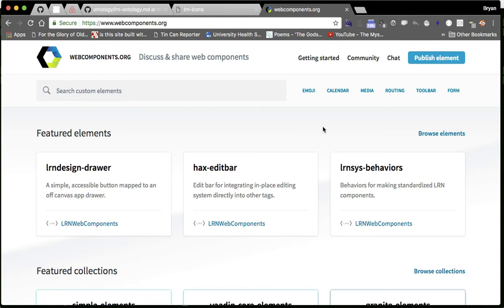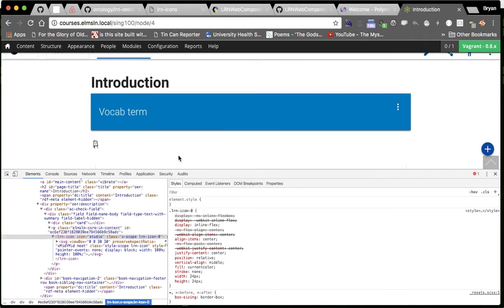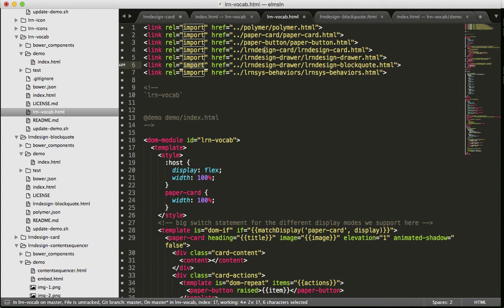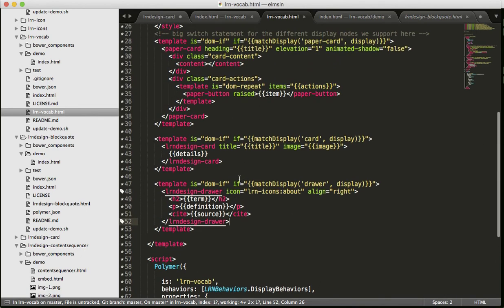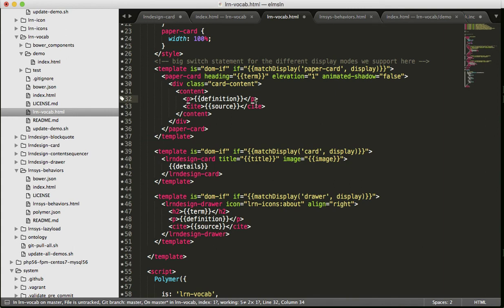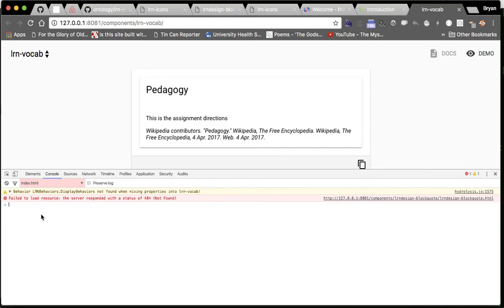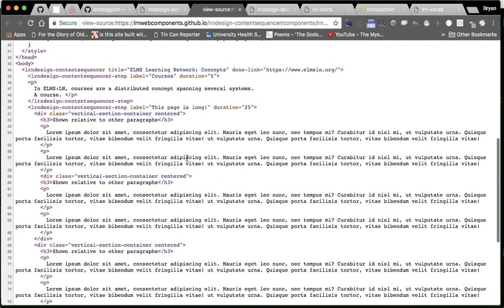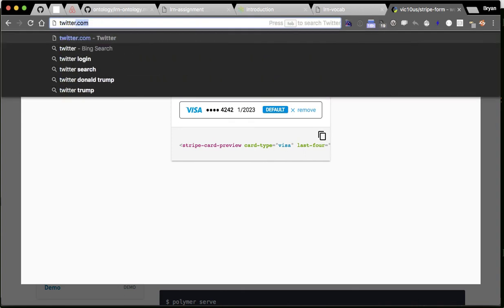What is LRN? What are Webcomponents? Why is it the future?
This video goes from not knowing what webcomponents are to fully explaining how they work, why you should care, why we're halting all efforts to work on them and how to build them. I use real live examples that we will be implementing in elmsln but that could be implemented in ANY system on the web (edtech or not). This video also explains how we've abstracted design from purpose and then I go about building on top of existing design elements I've made to show the flexibility of Polymer/Webcomponents with our methodology for implementation in LRNWebComponents.
to see elements we've published. to learn more about the project sponsoring these being developed. for further evidence of why we're even more jazzed about them as we've made a CMS fully aware of how they work at a data layer :)